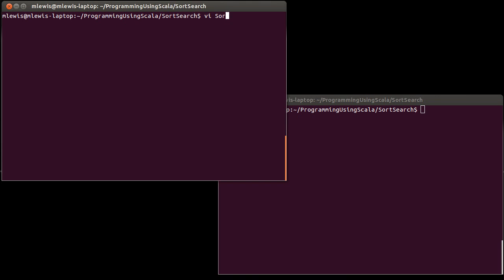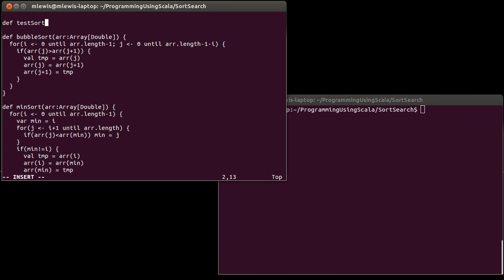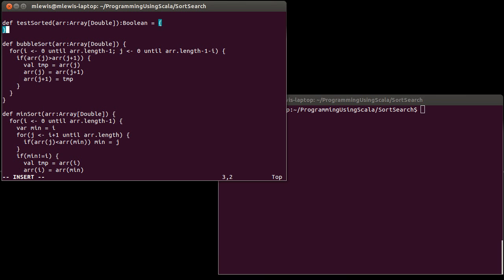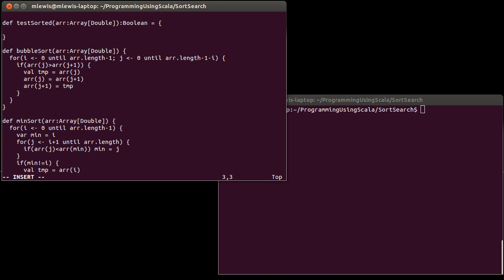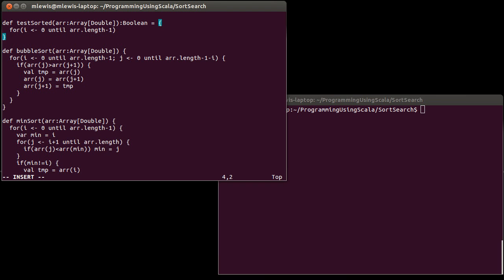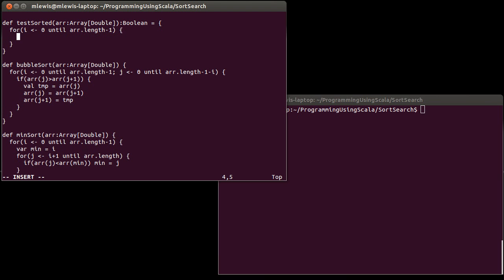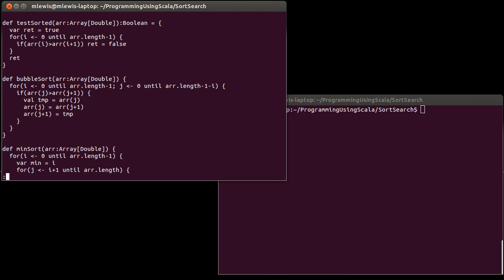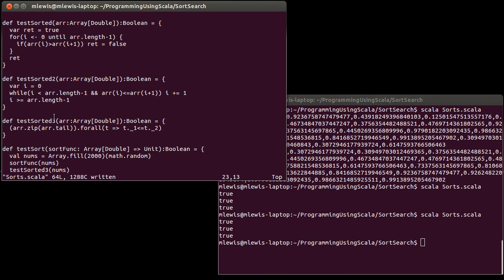Testing Sorts (using Scala)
This video looks at some different versions of a function to test if our sort work correctly for larger arrays.